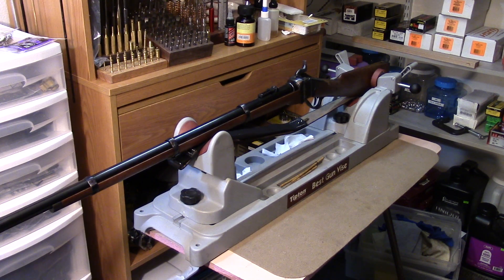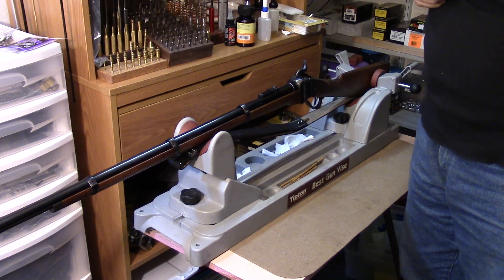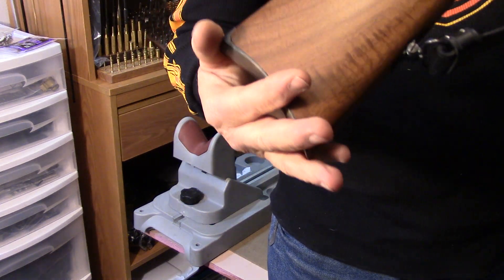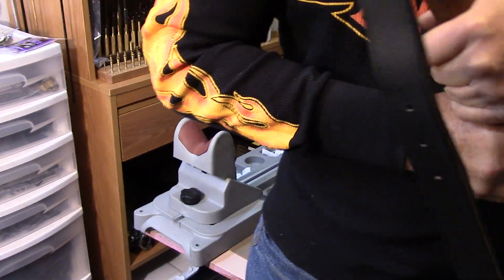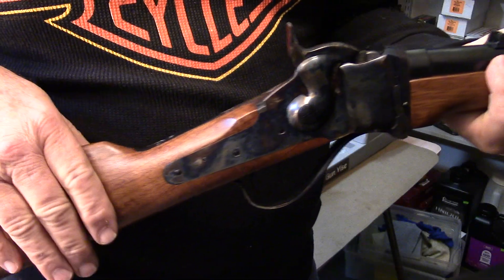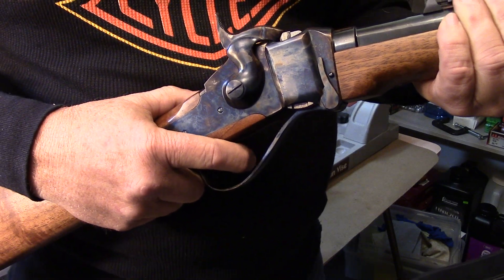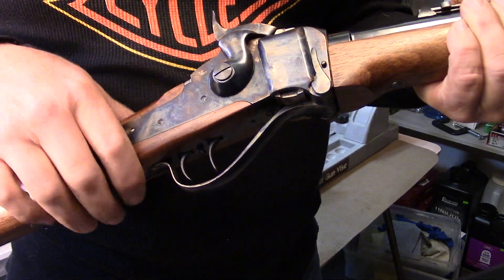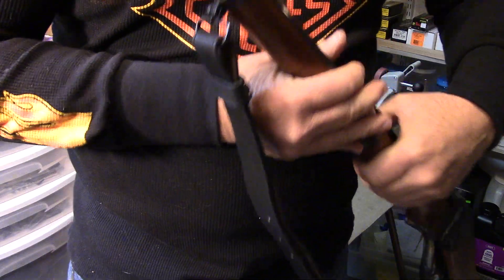Pedersoli 1874 Sharps 3-Band Rifle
A look at the Pedersoli 1874 Sharps 3 band military rifle they call the sharpshooter. .45-70 caliber.